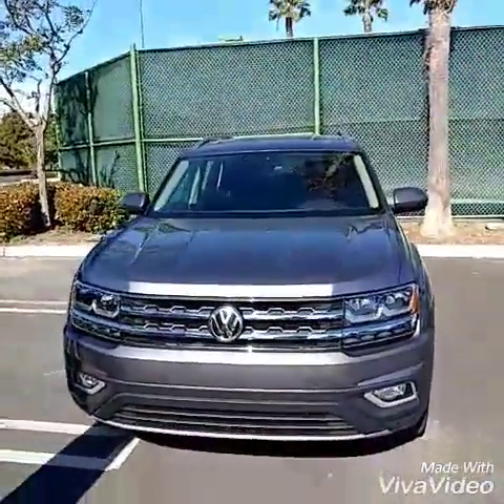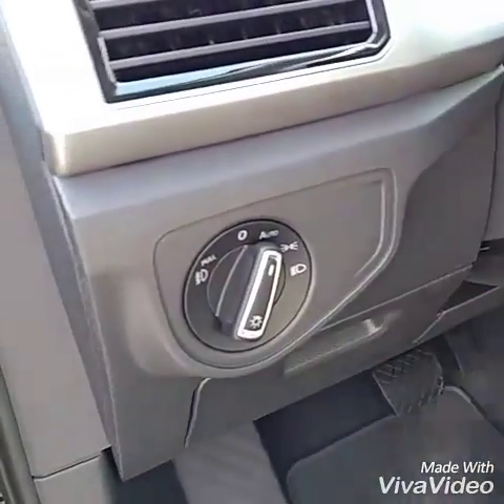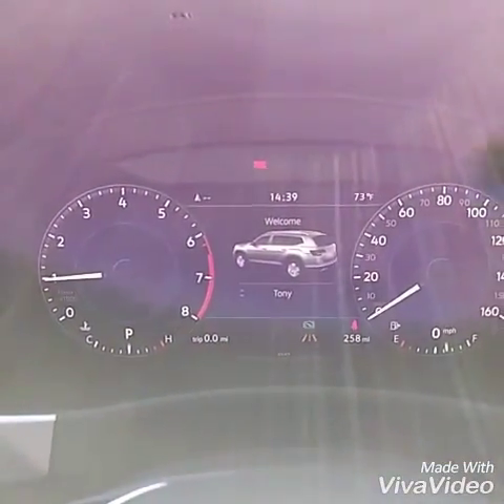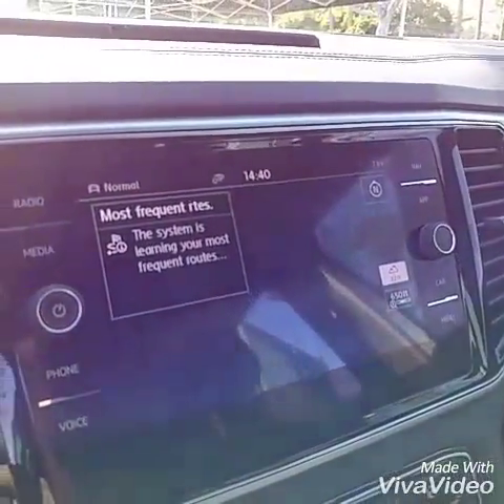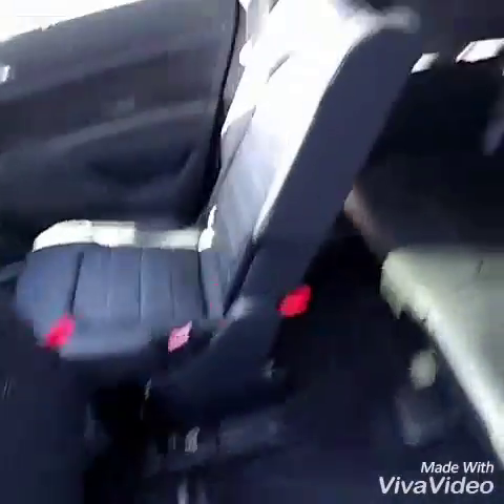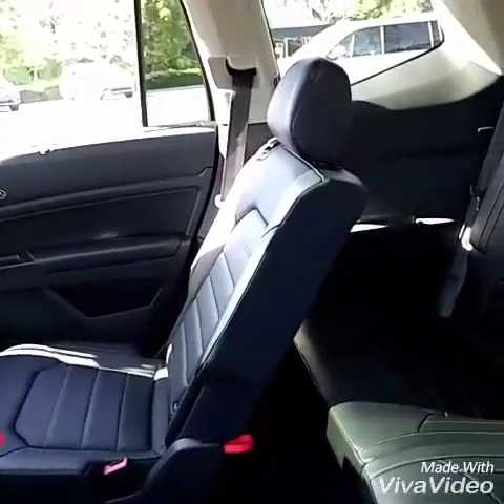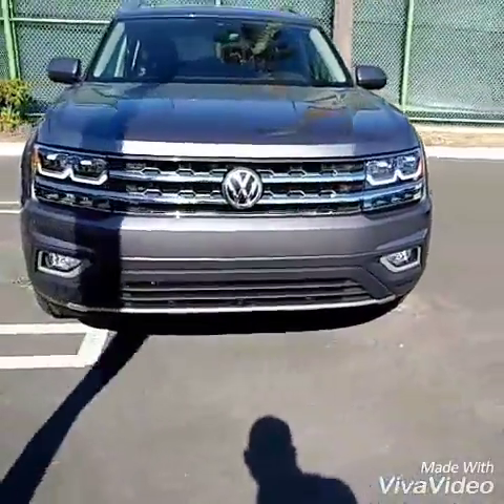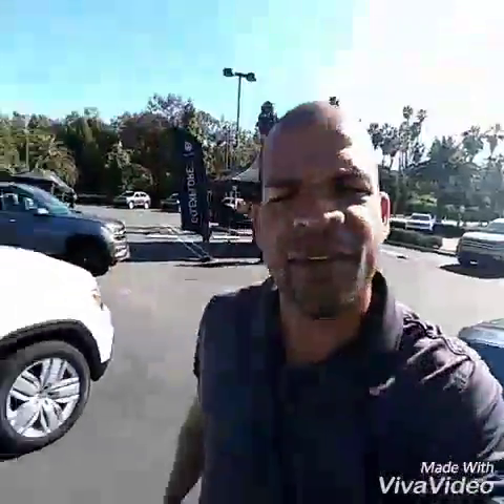2018 Volkswagen Atlas walk around by Buddy at Capistrano VW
2017 Training